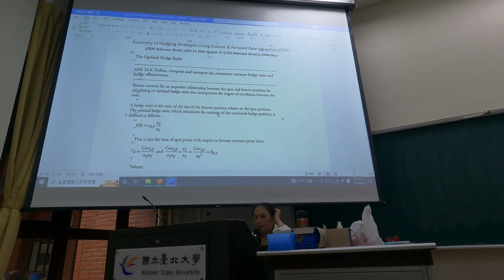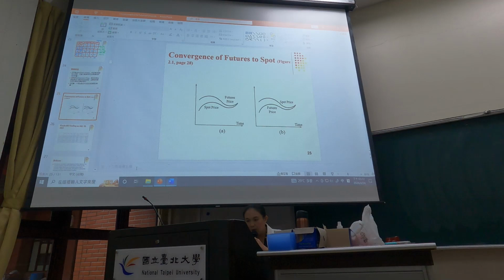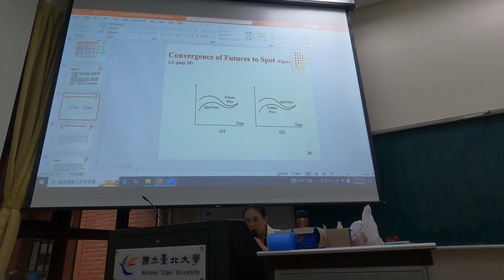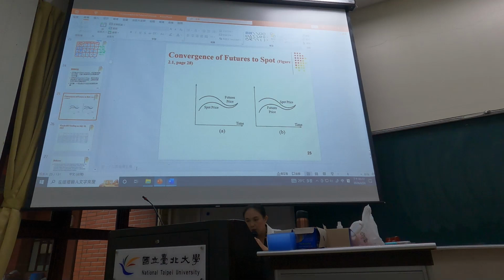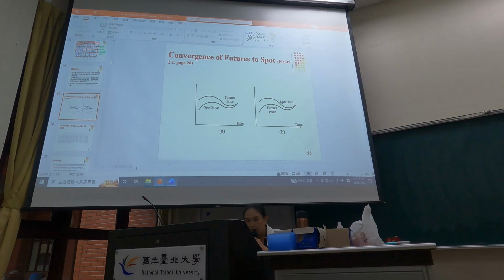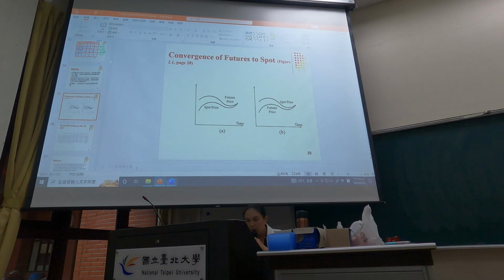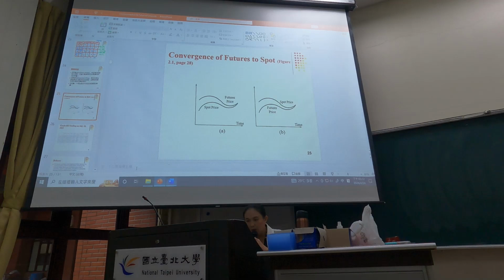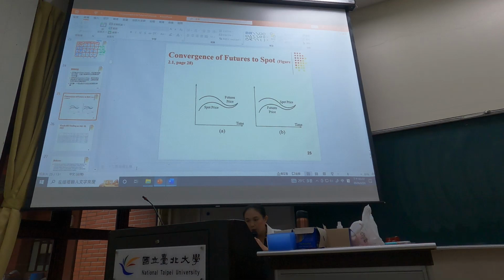Derivatives class apr 24 1